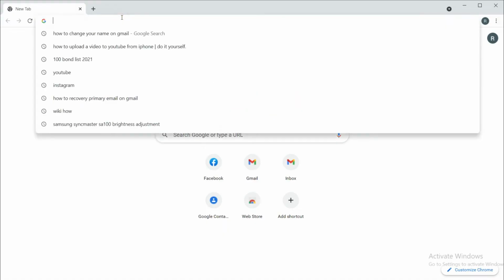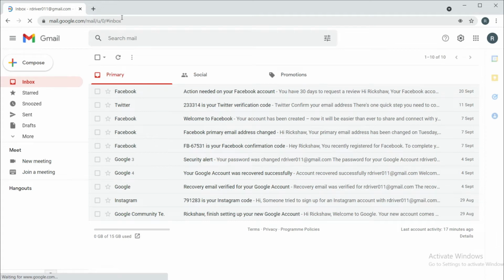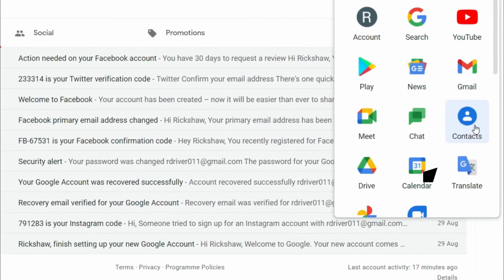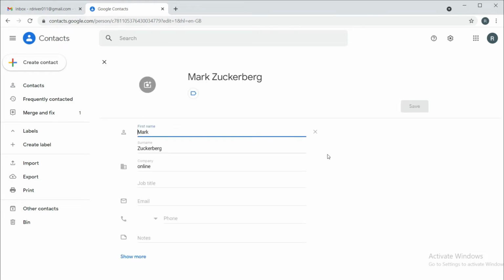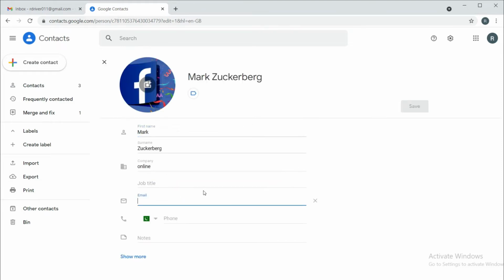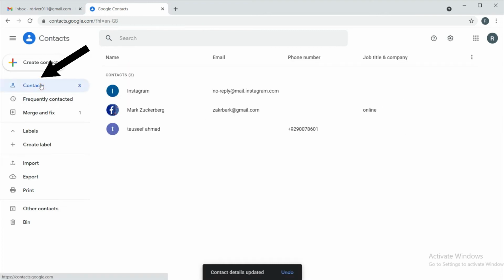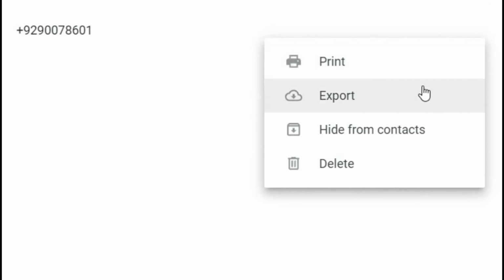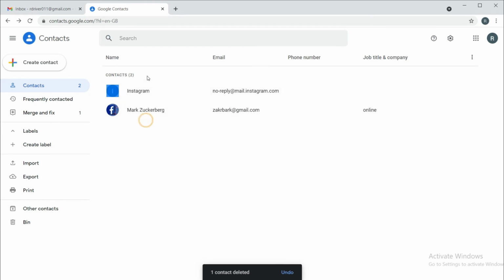How to Add, Edit, Delete Contacts to Gmail - Manage Google Contacts | Do It Yourself.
How to Manage Contacts in Gmail Account.
in this video i will show you how to edit, and delete your Gmail contacts.
1.
Open your internet browser. This will open your Gmail inbox if you're already logged in.
2
Click the app option icon on the top-right.
3
Click Contacts in pop-up.
4
Find the contact you want to edit on your Contacts list.
5
Click the pen icon next to your contact's name.
6
Edit your contact's information. You can add new details to this contact here or update their old information.
7
Click Save on the bottom-right.
8
if you delete any contact then Click the ⋮ icon next to your contact's name
9
Click Delete on the menu.
10
Click Delete in the confirmation pop-up. This will confirm your action, and delete the selected contact from your Contacts list.